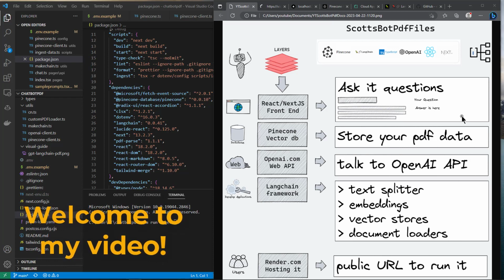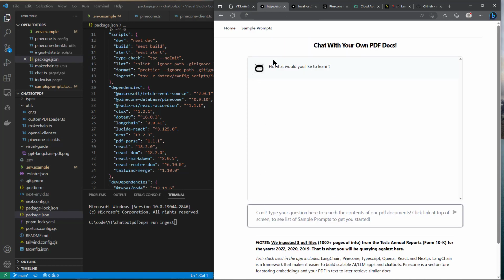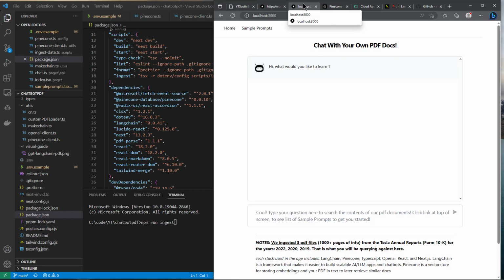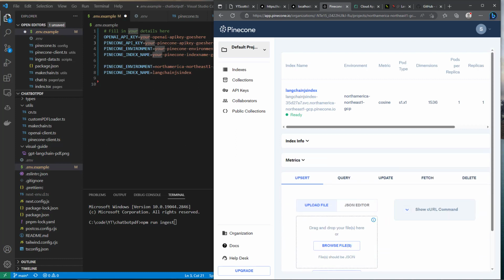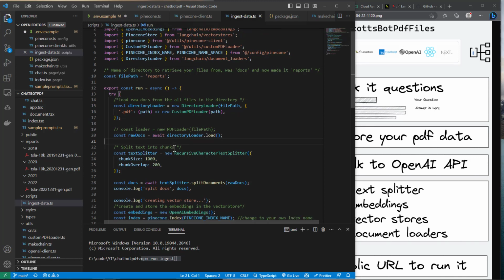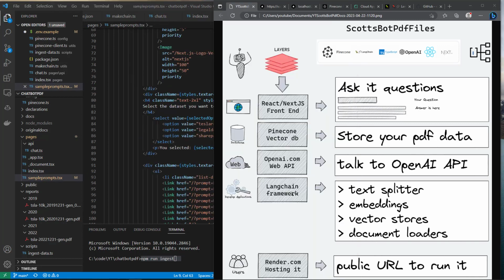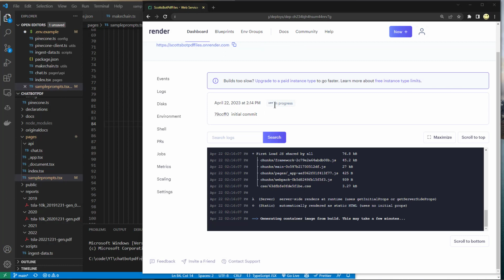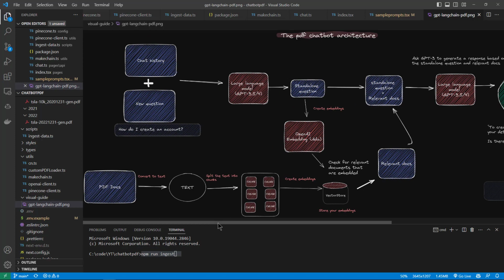Use AI to query your own data, like multiple pdf files using chatgpt and openai type of technology.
Query data using AI, query your pdf files using AI technology. I walk through all the main technology used to make this a reality. I use OpenAI, pinecone vector store database, langchain framework, typescript, react, css, tailwind css,  and nextjs.

This is a really big deal I feel for the future of one of many useful ways that everyone will be using AI.

In this video, I show a new react page in my project that allows the selection of a long list of pre-made prompts - using a single click, prompt engineering and such.

Using a command line script, I can ingest multiple pdf files into the pinecone vector database.  I am working on making it possible to dynamically import as many pdf files as needed, and group them into namespaces using an HTML select element in the GUI, that will link to a matching namespace in the vectorstore database.